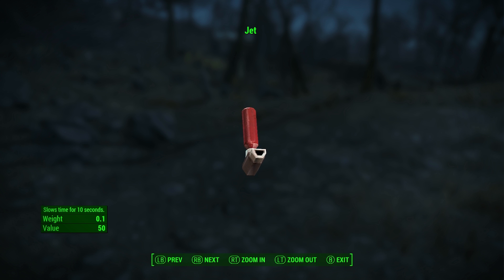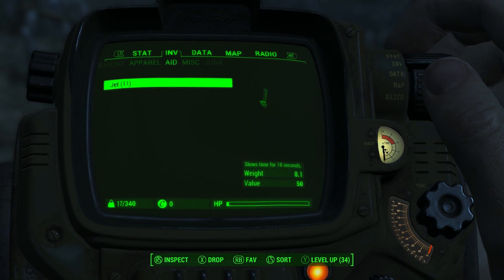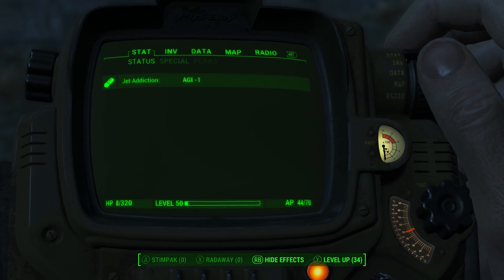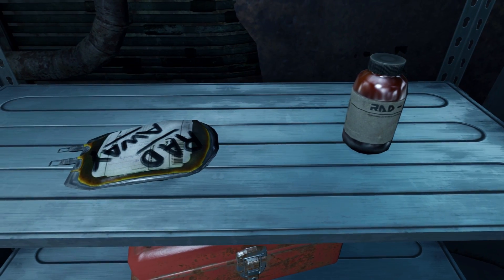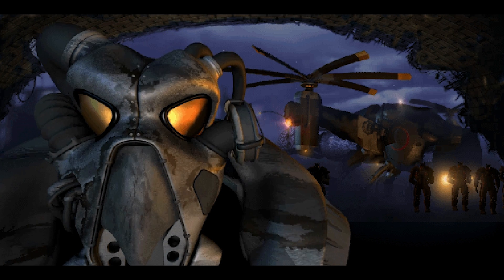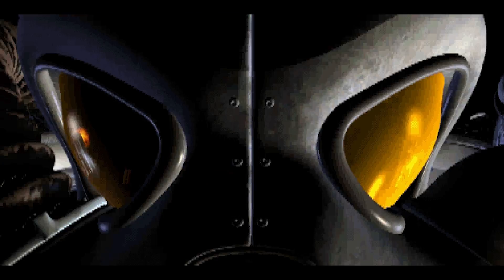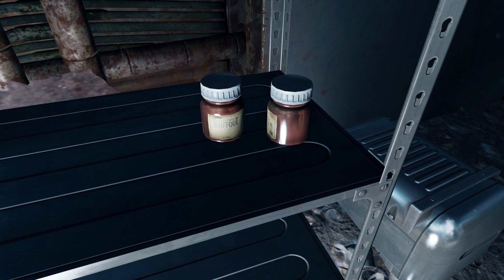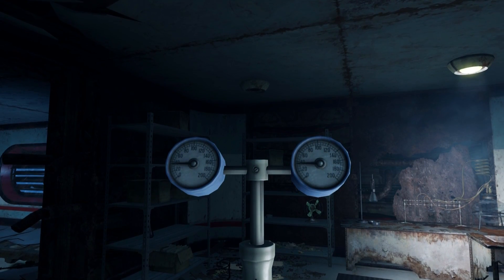You won't believe where Jet actually comes from! Fallout 4 Secrets!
It kind of blew my mind when I discovered it!
I know some of my more hardcore fans, or just those that have been following other Fallout 4 lore youtubers; probably already know this. I am definitely a little late to the Fallout party, but it definitely blew my mind when i found this out.

Looking forward to explore everything there is to discover in the commonwealth with you guys.